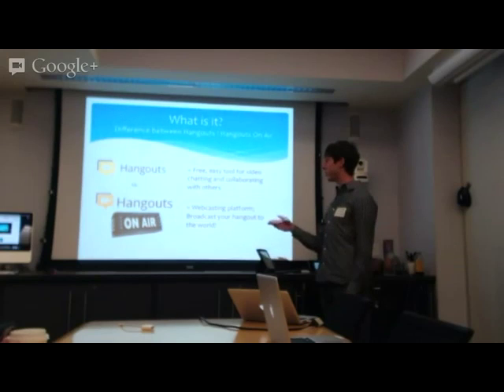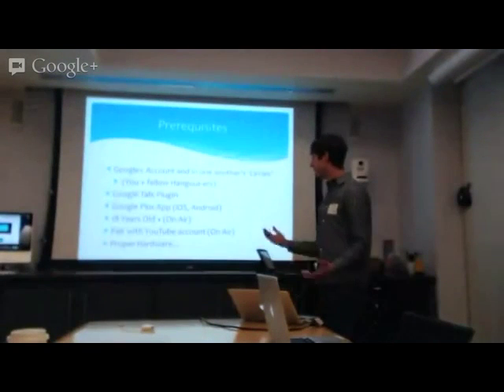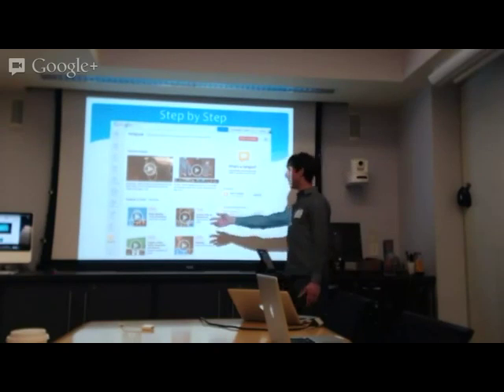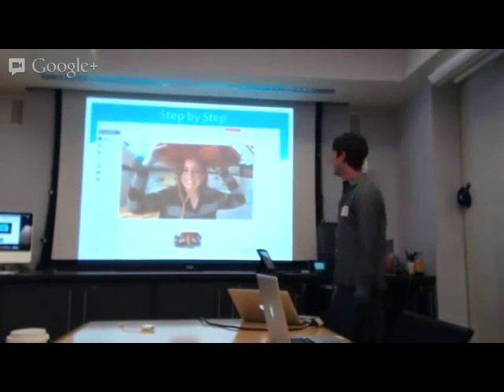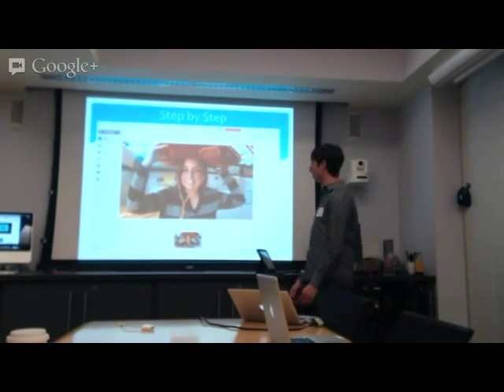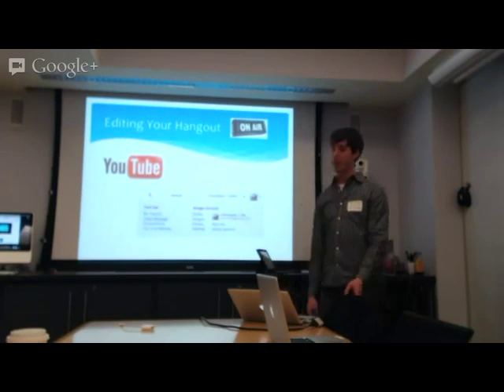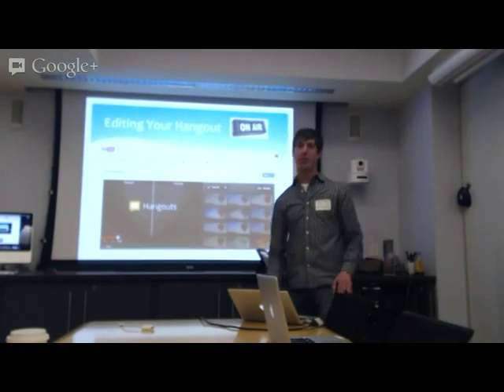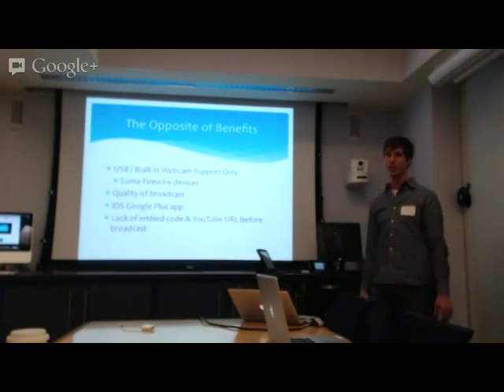Google Hangouts - Gadget Day Spring 2013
Presented by Chris Martin from Penn SASC IT Support.